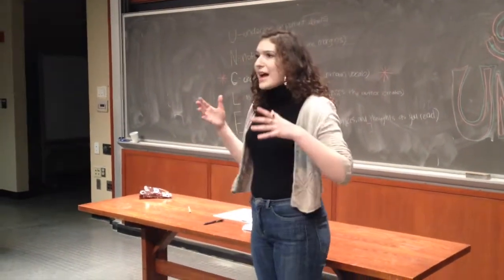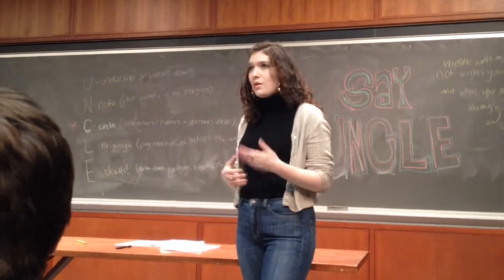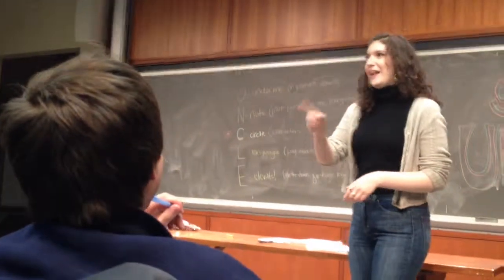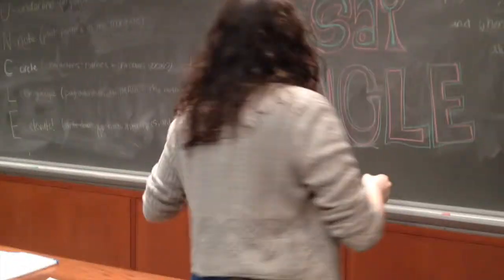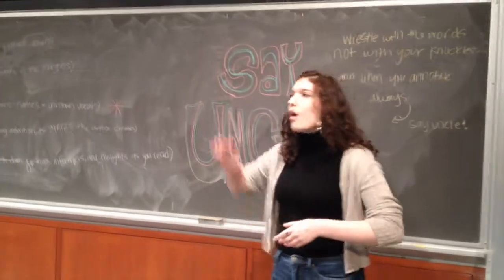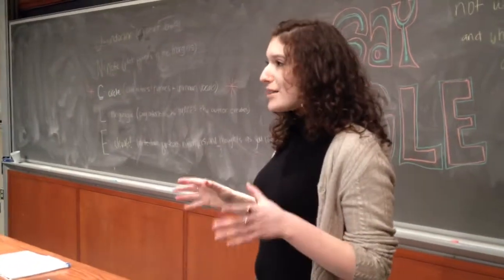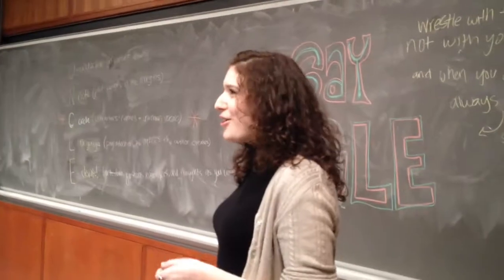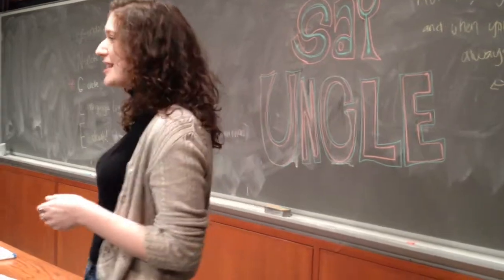BTNY video lesson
By Freda Coren, for Breakthrough New York application